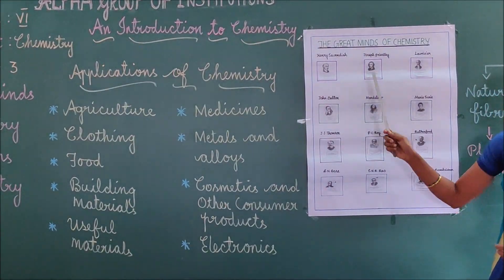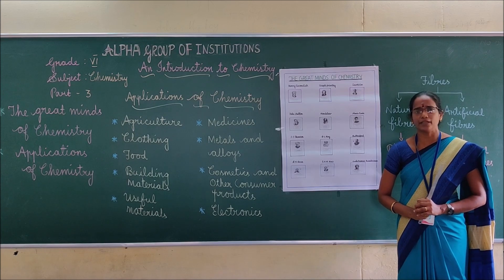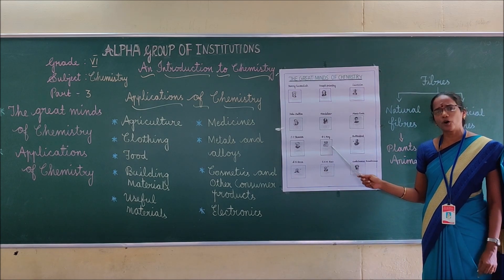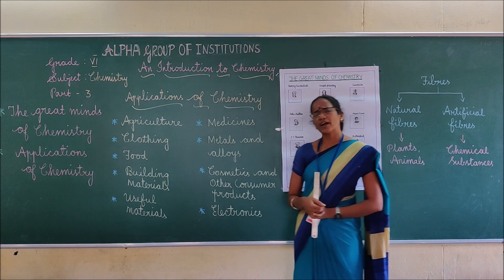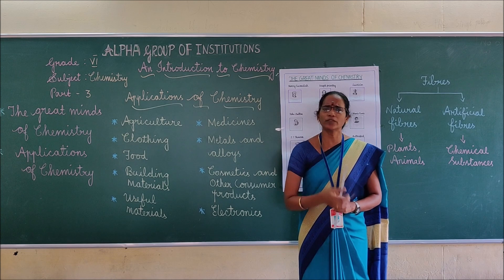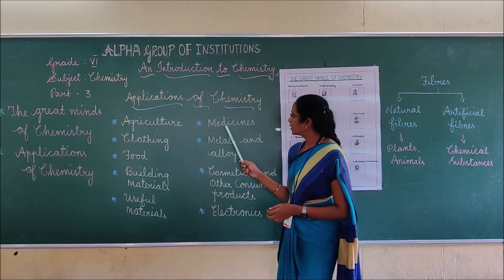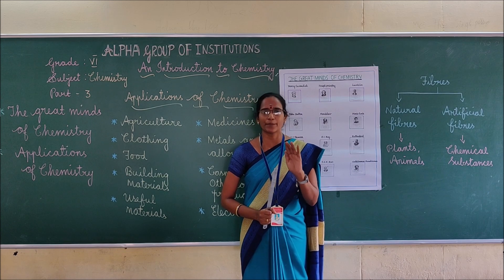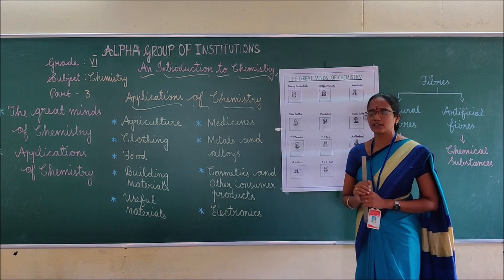Class 6 Chapter 1 Chemistry An Introduction Chemistry Part 3